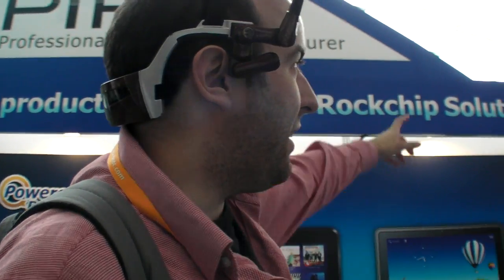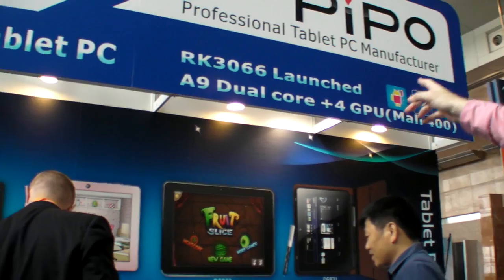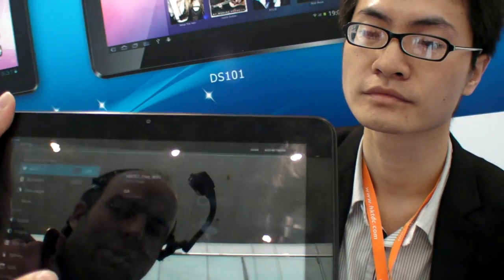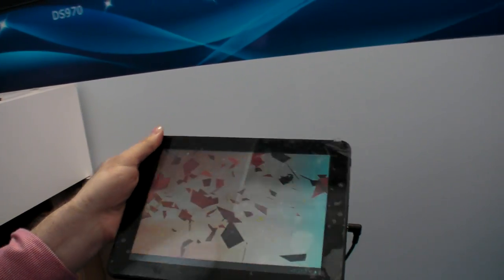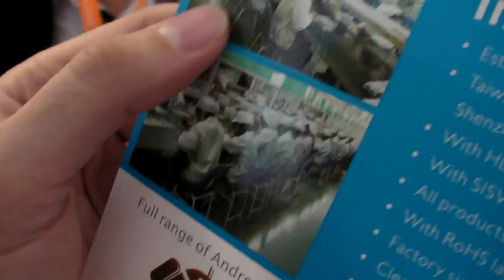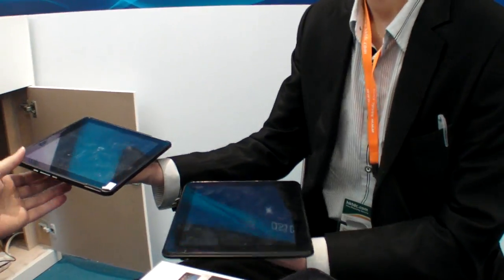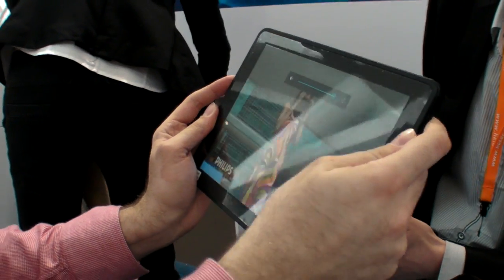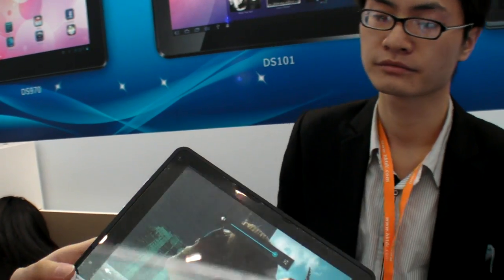Pipo shows 10.1" and 9.7" RK3066 Dual-core ARM Cortex-A9 tablets at the HKTDC Electronics Fair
Pipo is showing some of their newest Rockchip RK3066 Dual-core ARM Cortex-A9 based devices, that are coming to increase the performance of the low-cost tablets coming out of China.